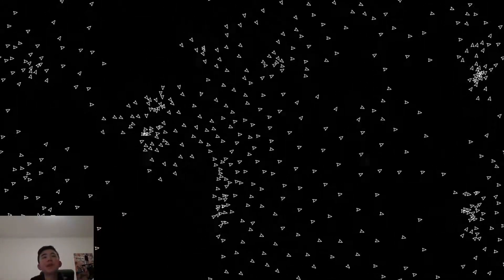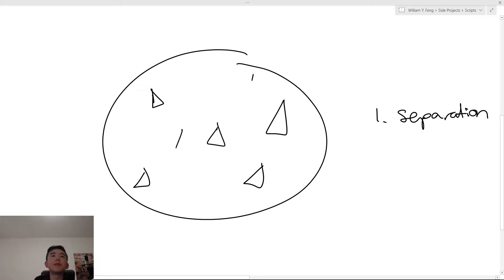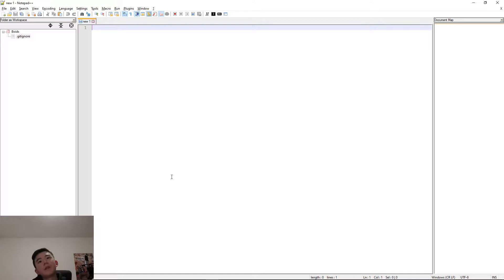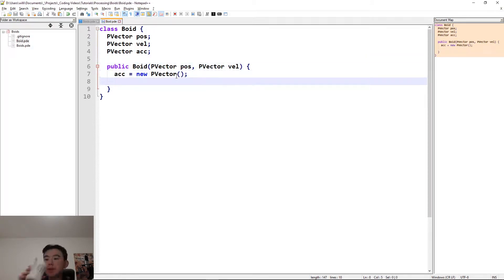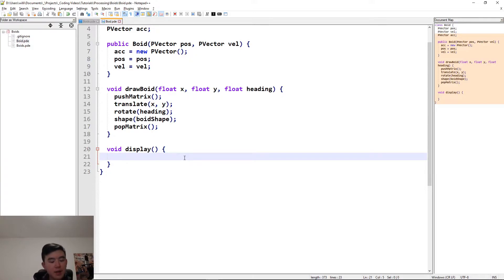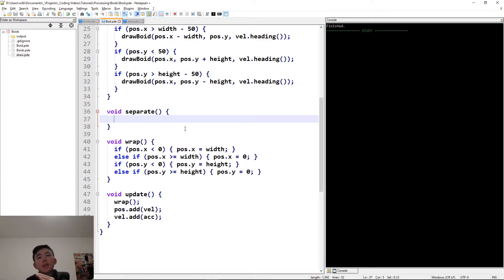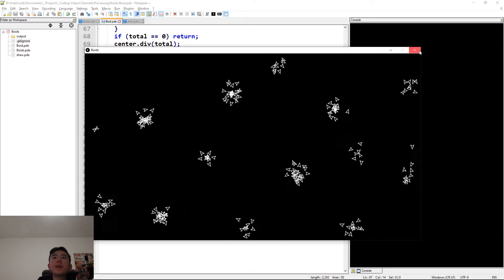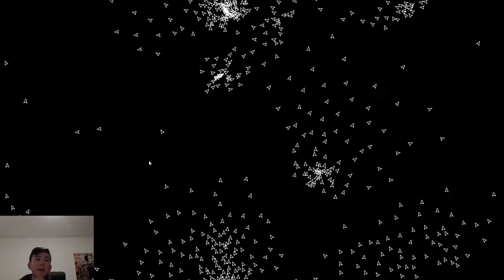Coding Boids in 15 Minutes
In this video, I show you how to program the Boids simulation in my previous video.